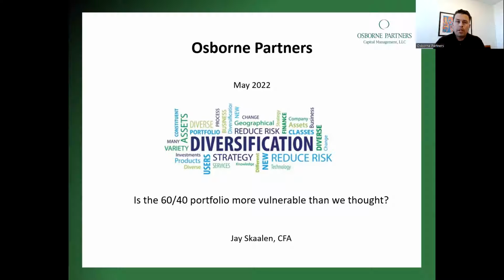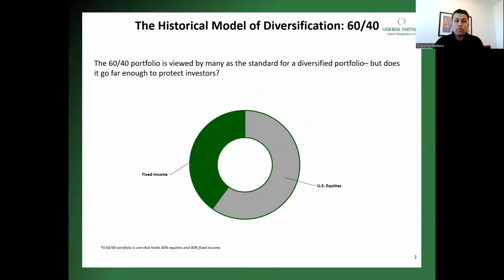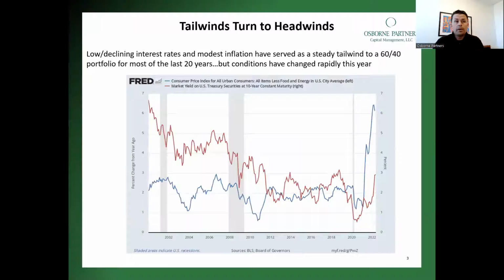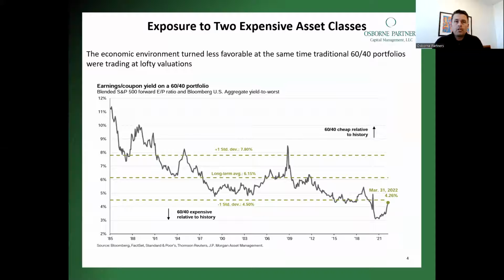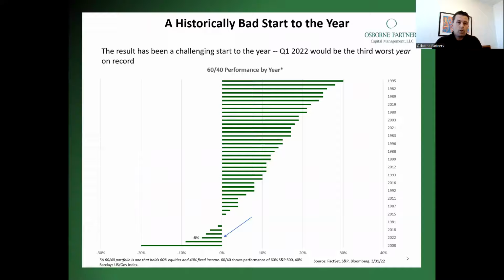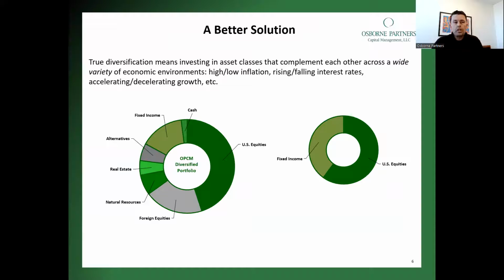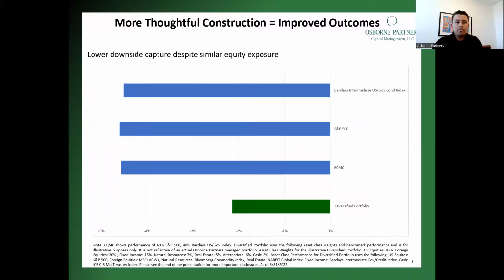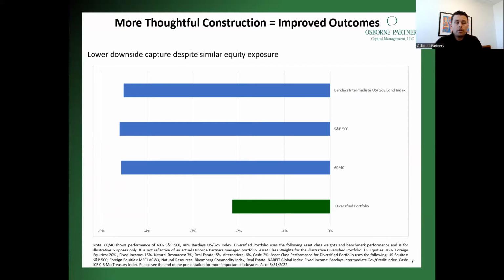Why 60/40 Investment Portfolios Won't Cut It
The traditional investment portfolio of 60% equities and 40% fixed income leaves investors vulnerable. Do you have the proper protection? It's time for true diversification.